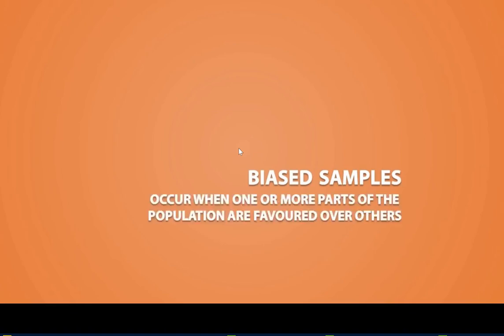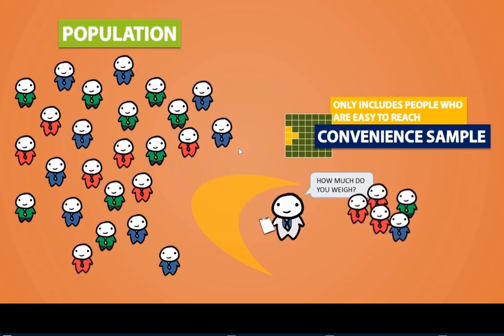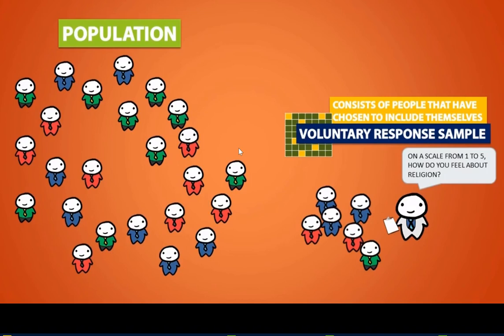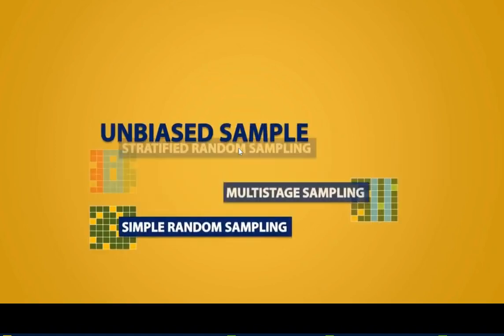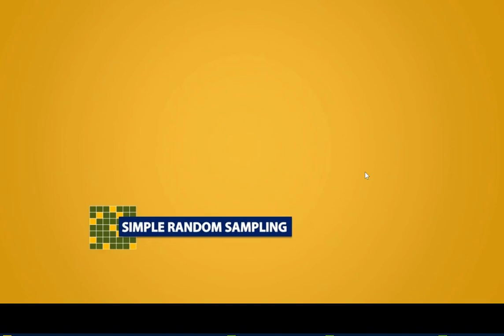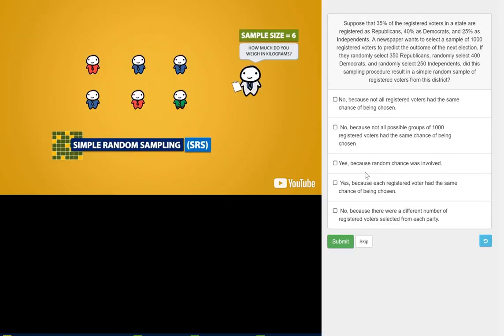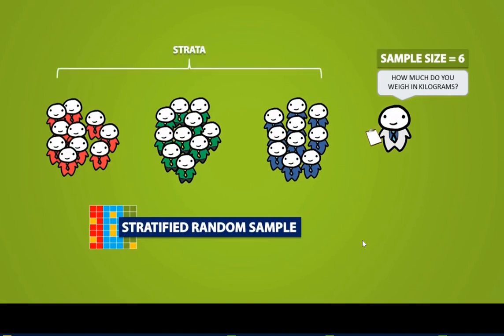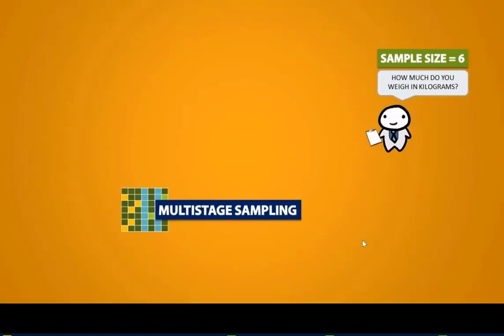example of edpuzzle video